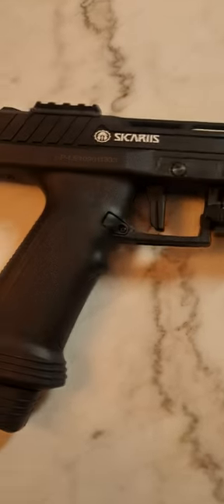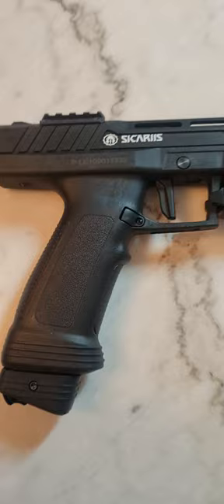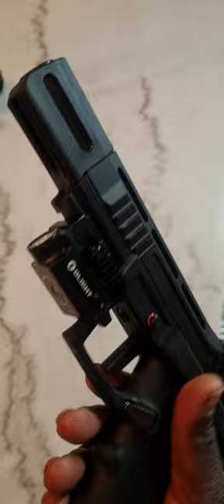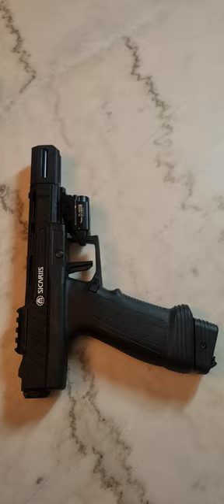sicariis review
lesslethal firststrike pepperball trp is this ready to go up against the big boys? here's my unboxing check it out let me know what you think and let me know when I hit on point or missed